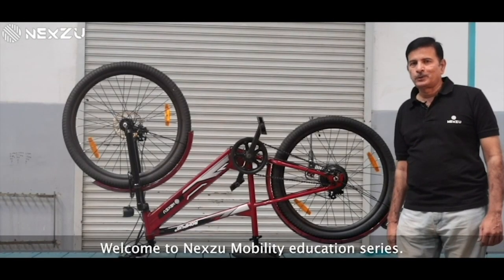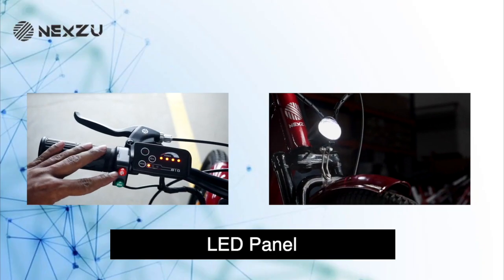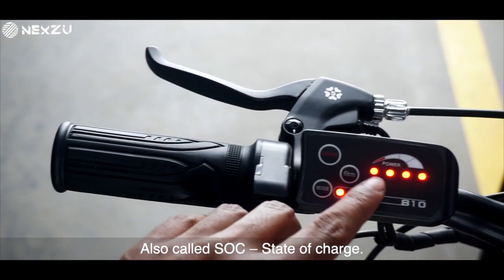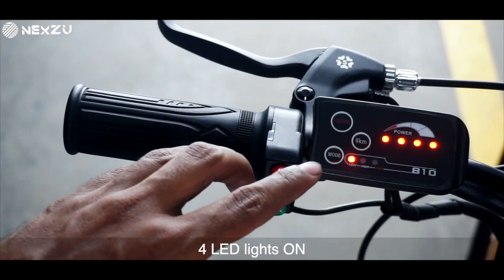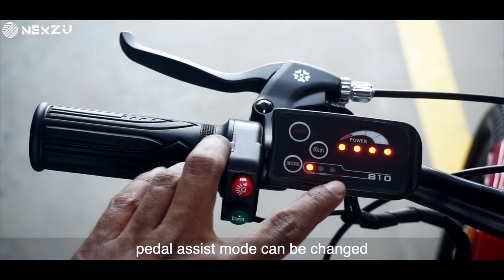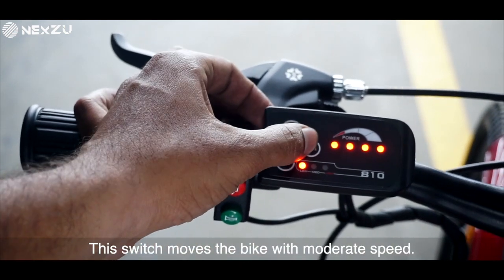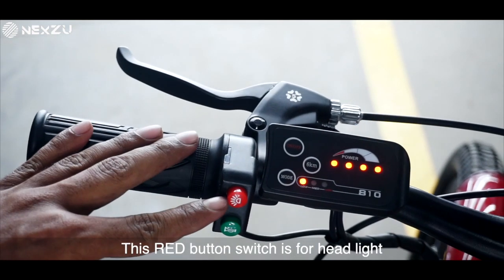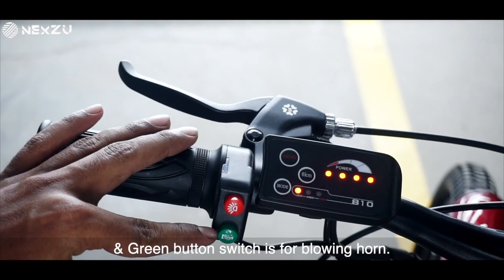Electric Bicycle DIY | Easy understanding of LED Panel on Nexzu Electric Cycle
Presenting the third video in the ‘Nexzu Educational Series on Electric Bicycles’.

Here's a quick DIY video, explaining to you the LED panel buttons & it's functions in your Nexzu Cycle. Hope this helps.